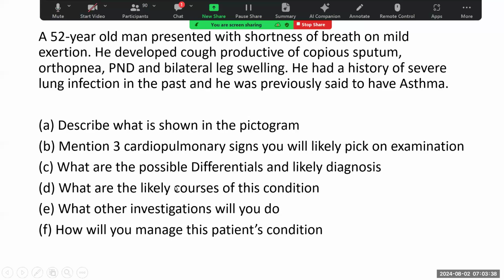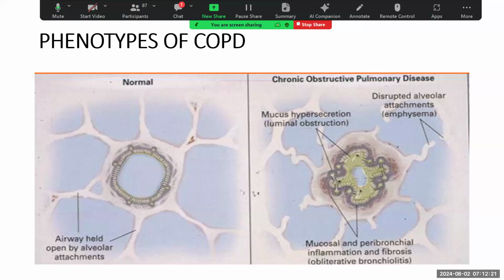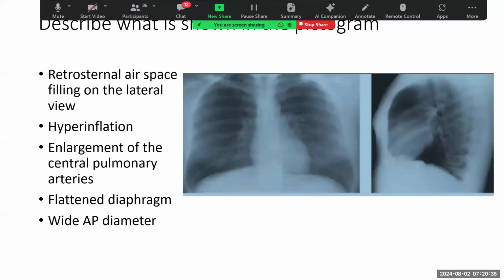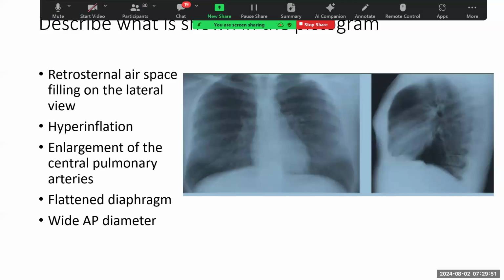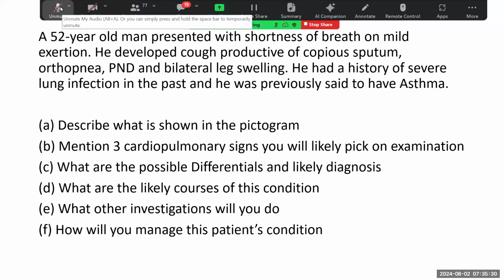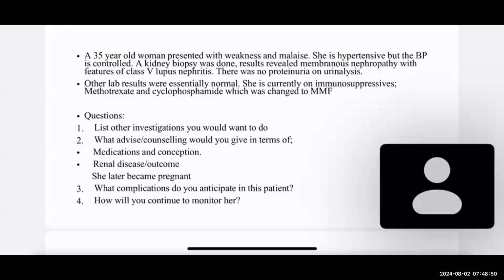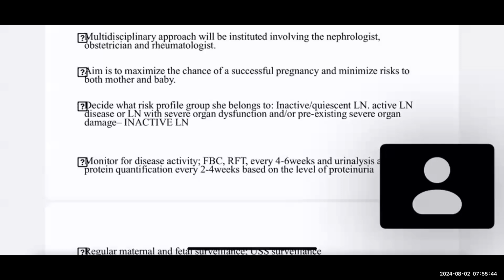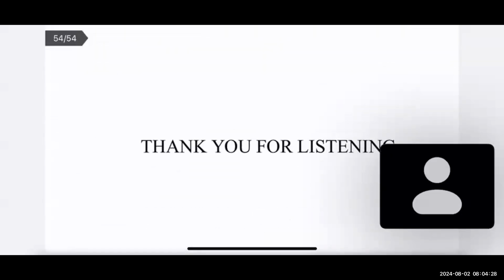practice questions on bronchiectasis and lupus nephritis